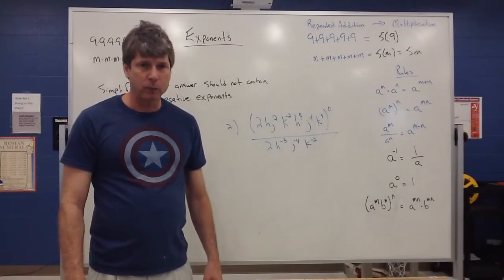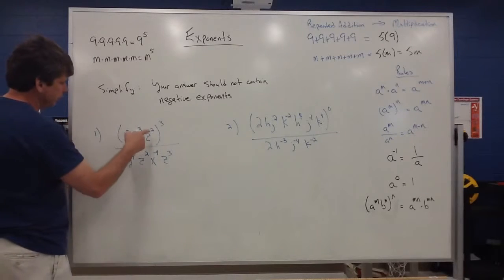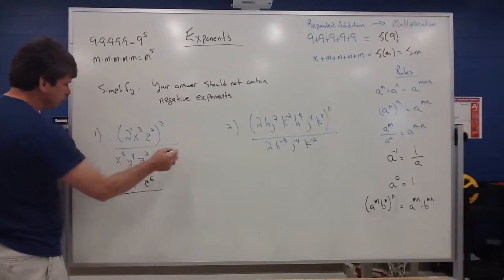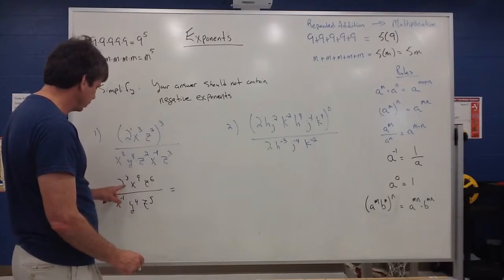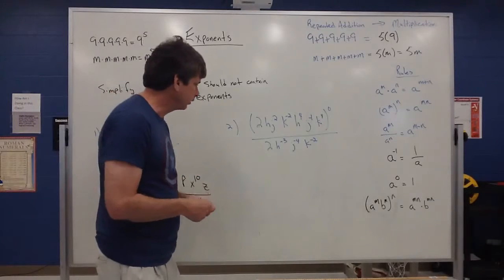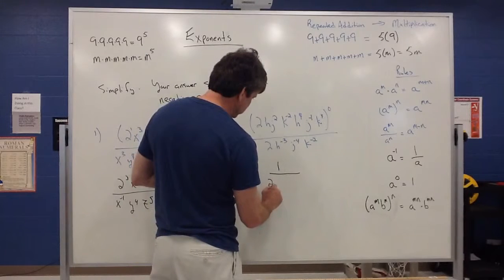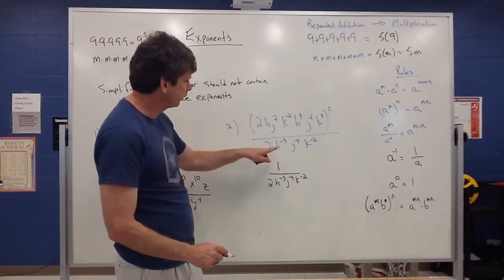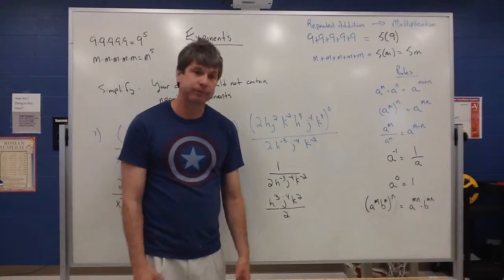28b Simplifying Using the Rules of Exponents